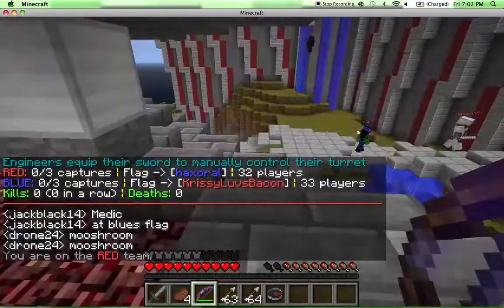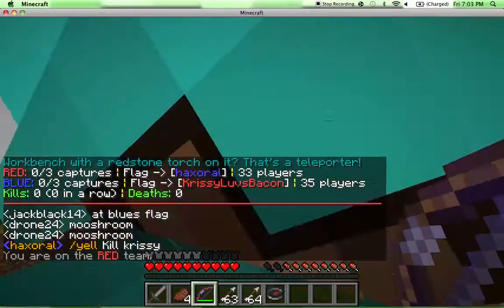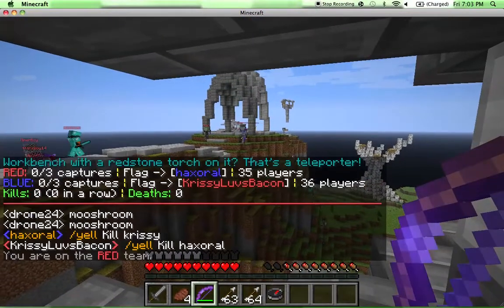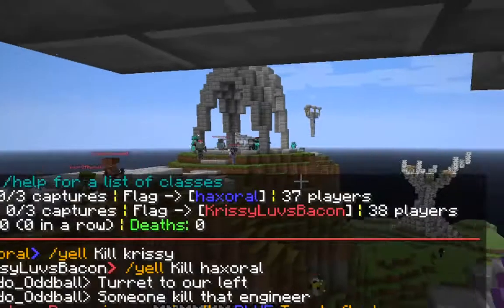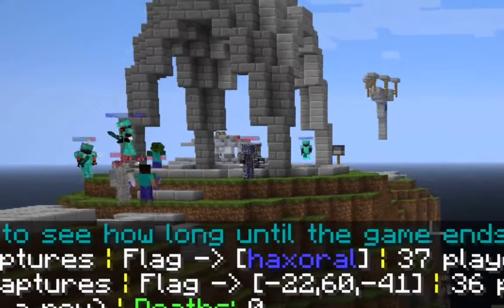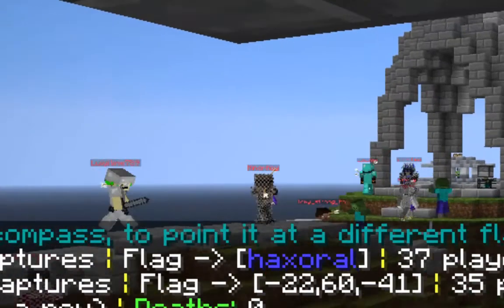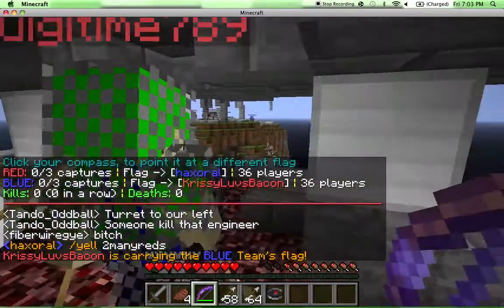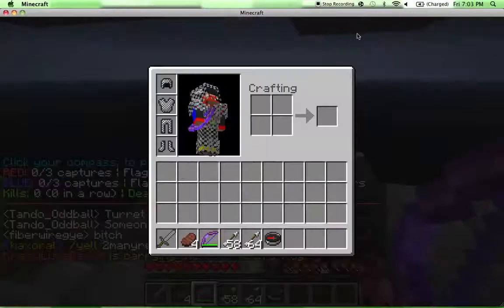you can zoom in, in minecraft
a quick video about how you can zoom in, in minecraft without any mod or downloading. this also works on the internet